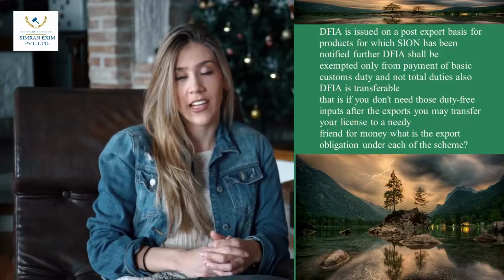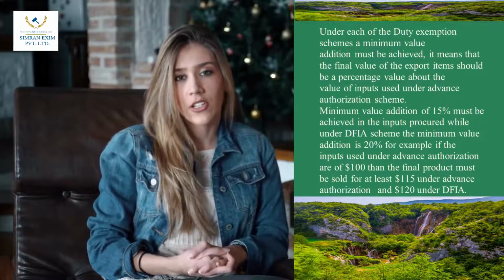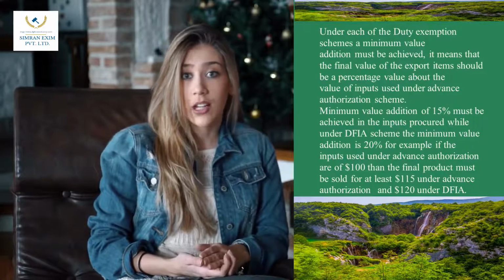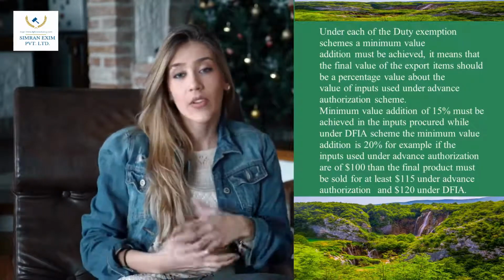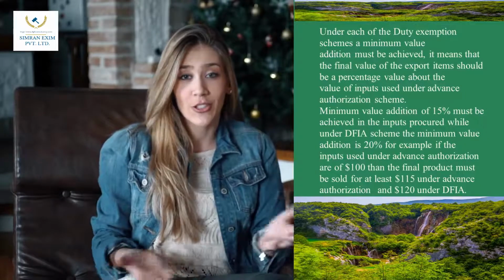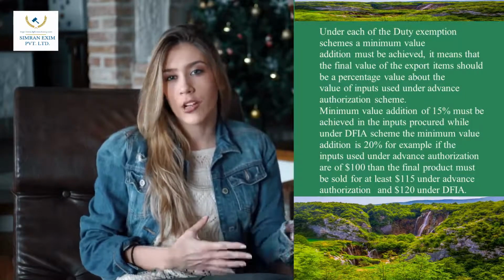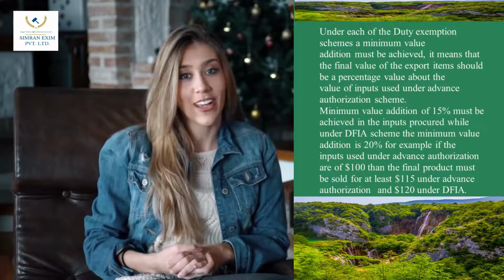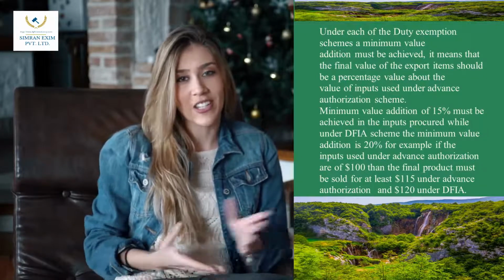HOW TO GET DUTY FREE INPUTS FOR YOUR EXPORT PRODUCTS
Duty exemption and remission schemes for inputs when you manufacture an export product the inputs and raw material that go into making the export
product might suffer duties and taxes these duties and taxes make the product costly in the international market to make the product at par in the international market the government has designed various Duty exemption and remissions schemes to offset the input duties and taxes.  In short the mantra is products should be exported not the taxes chapter 4 of the foreign trade policy talks about these Duty exemption and remission schemes.

what are these schemes?
one duty remission scheme currently there is only one duty remission scheme which is that ministered by the customs department and is known as duty drawback scheme under Duty drawback scheme a  percentage of total free on board, F.O.B. price is reimbursed to the exporter
directly to their bank accounts, the percentage reimbursement varies from
product to product depending on the duties generally suffered on the inputs.
while making the export product this percentage rate is published annually by the Department of Revenue after the budget - Duty exemption schemes if one is making an export product one has a choice to procure inputs and raw material.